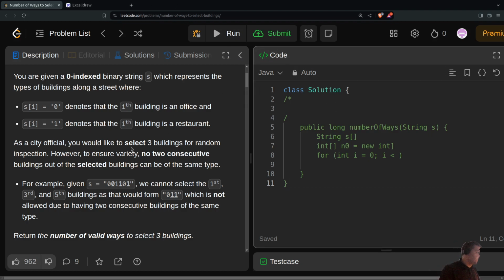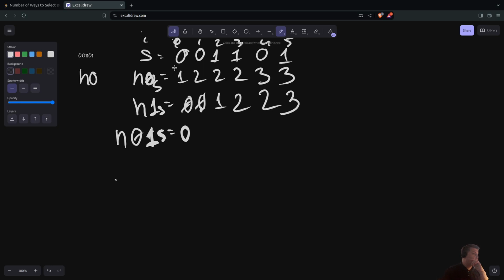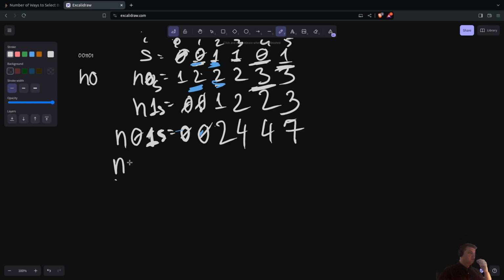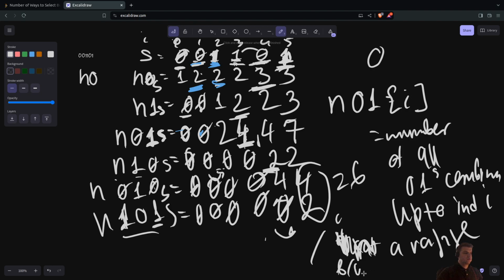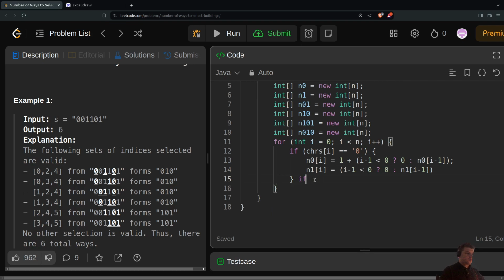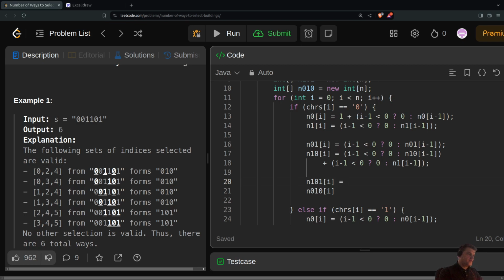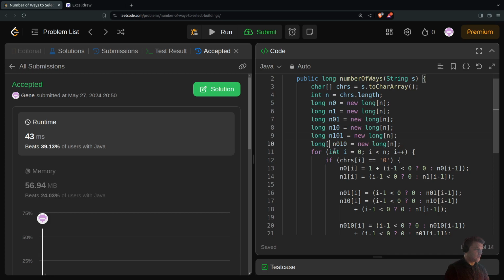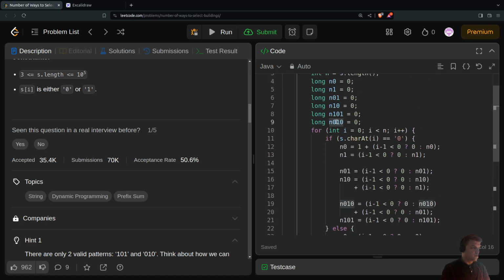🅿🅰🆂🆂 Leetcode #️⃣2️⃣2️⃣2️⃣2️⃣ Number of Ways to Select Buildings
Cracked the task with a little help from Leetcode Hints! 🎉 Managed to code it in just 20 minutes, despite a small hiccup—I didn't catch that the target API returns a long instead of an int. But, considering everything, I'm giving this video a tentative thumbs up for a PASS! 👍✨